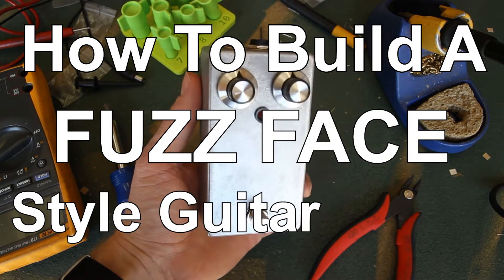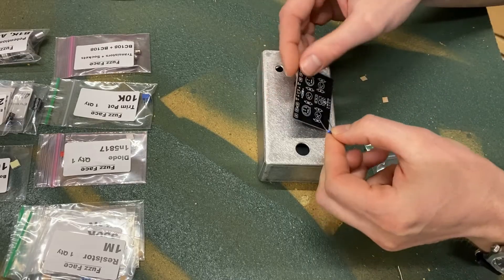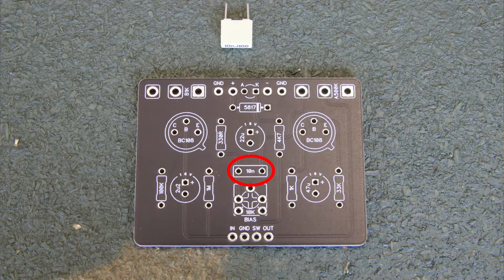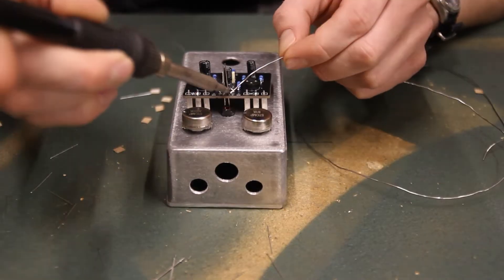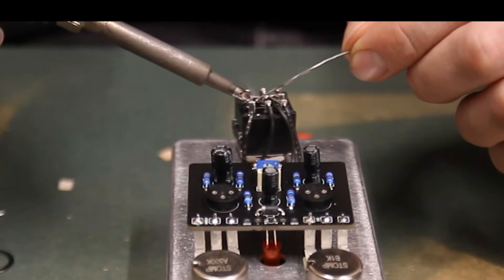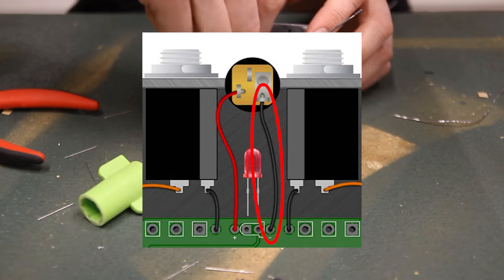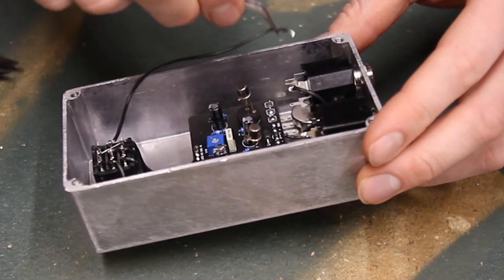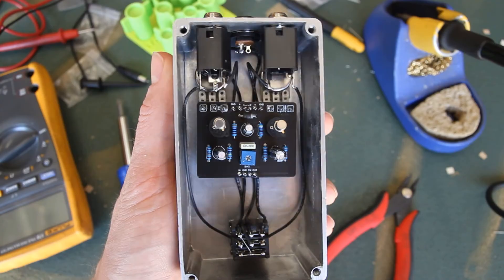How To Build a Fuzz Face Style Guitar Pedal | DIY Effects Pedals by StompBoxParts.com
Let's build a fuzz pedal!

Chapters:
0:00 Intro
0:17 Tools and Supplies
0:59 Sort the kit
1:40 Resistors
2:46 Diode
3:10 Trim Pot
3:24 Sockets
3:40 Film Caps
3:52 Electrolytic Capacitors
4:32 Potentiometers
4:57 LED
5:36 Footswitch
7:28 Jack wires
8:49 DC Jack
9:40 Audio Jacks
11:09 Transistors
11:28 Test it out!
11:43 Bias
12:27 Finishing up

***Stomp Box Parts and Cusack Music will not be held liable or in any ways responsible for any injuries, damages, illness, or for any other reason due to attempts at reproducing or modifying methods in this video***
***The term "Fuzz Face" is for identification purposes only. This product is not manufactured, distributed, or endorsed by Dunlop, the maker of the Fuzz Face.